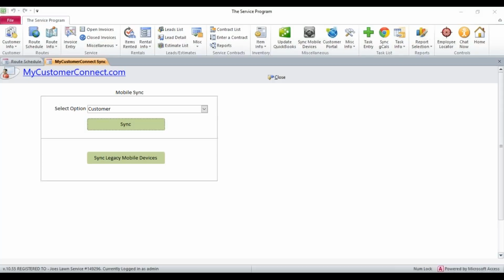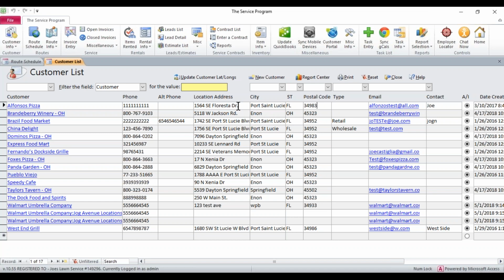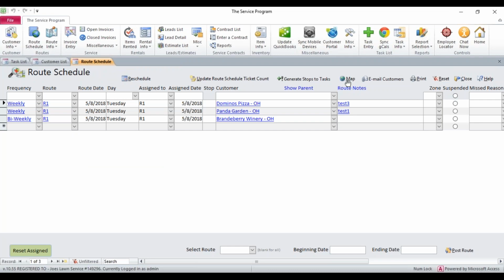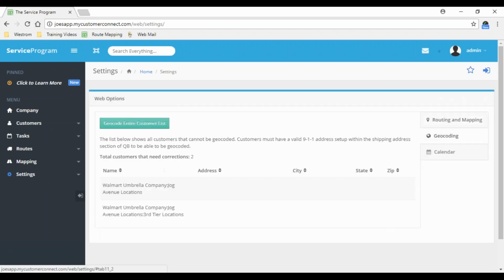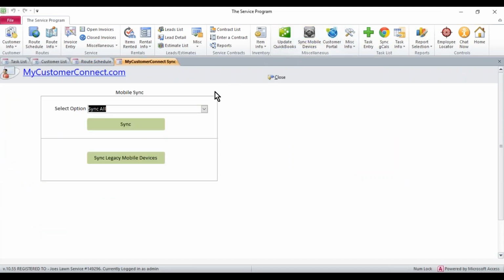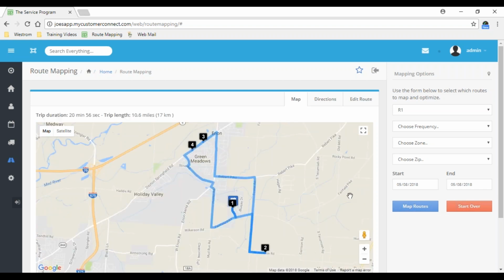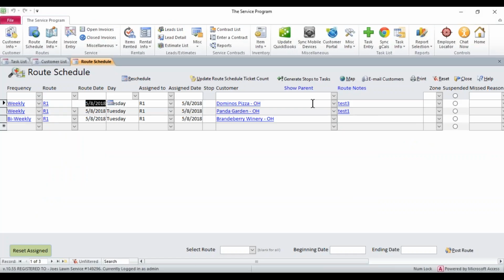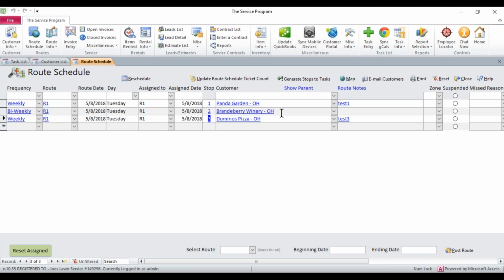Route Mapping with Optimization in The Service Program